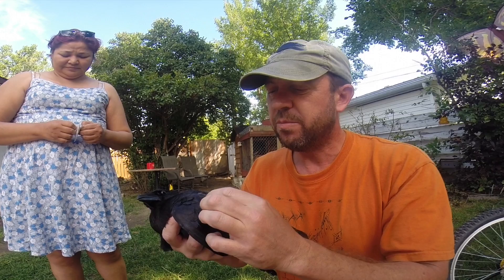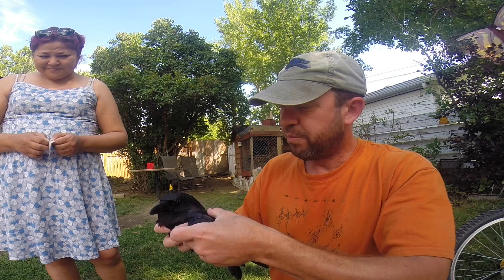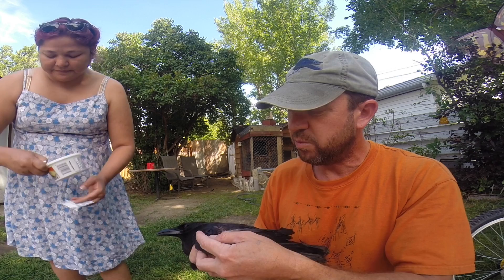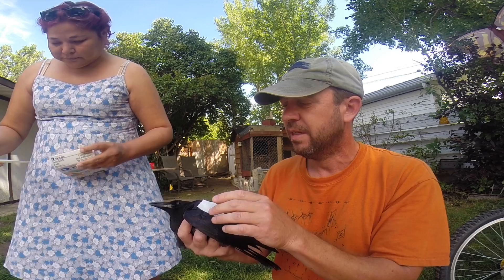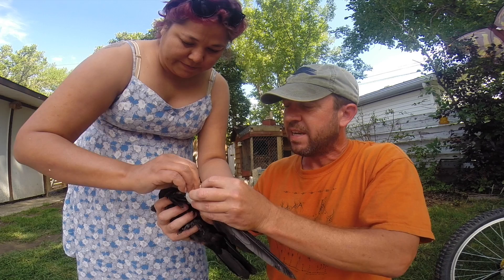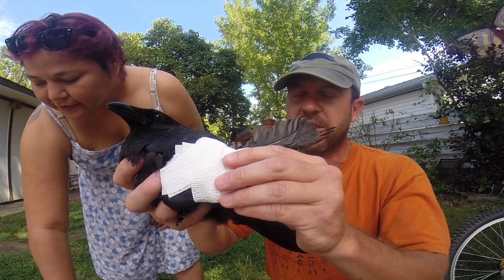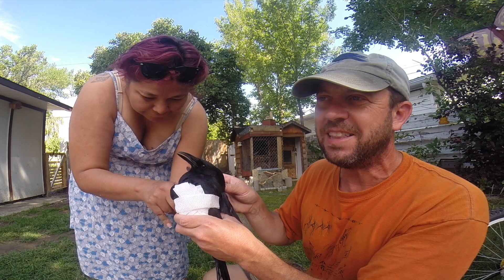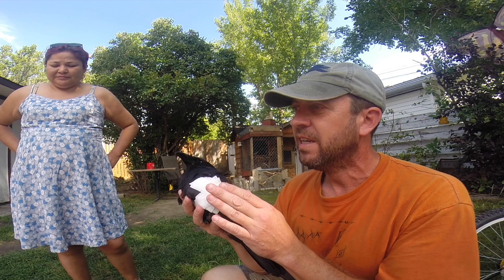How To Treat A Broken Bird Wing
This is the method I always use to treat broken bird wings. Understand, however, that birds who break their wings almost never fly again, or will have at best very limited flight. This method is mainly so that it will mend such that it doesn't have to drag its wing around on the ground anymore